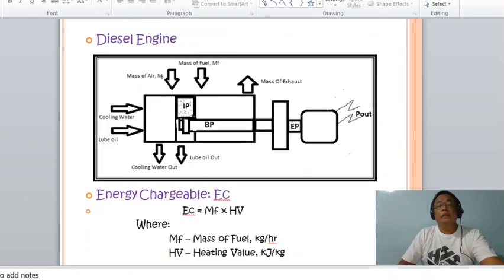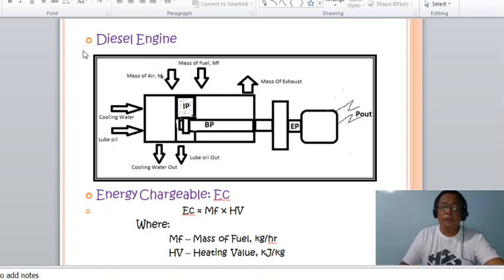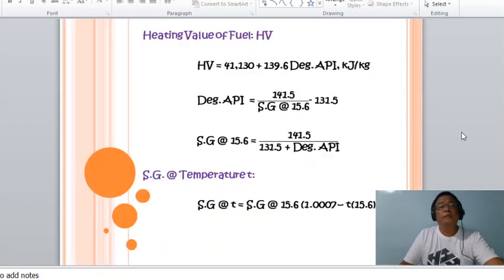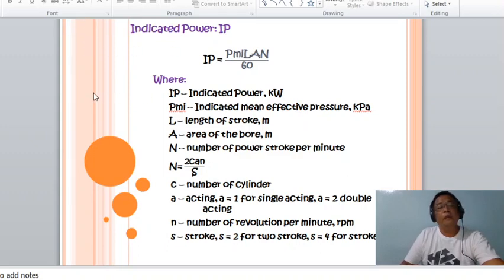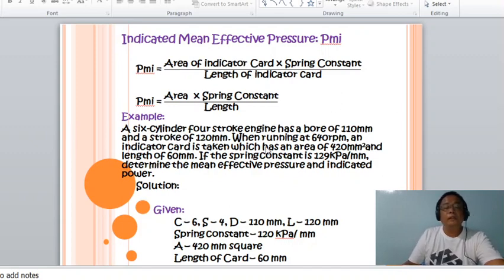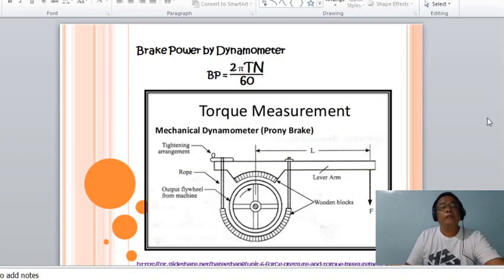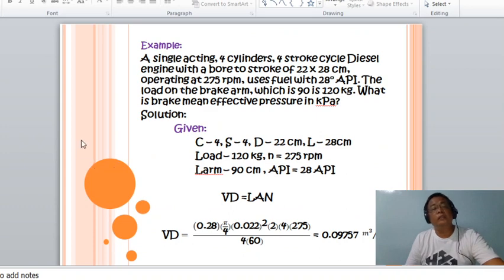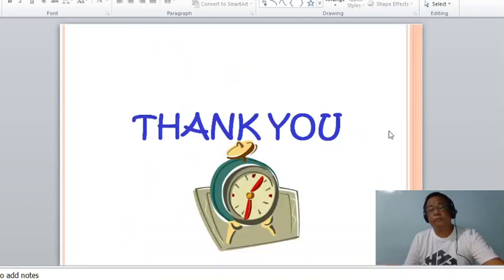ME Review 2 Diesel Performance 1